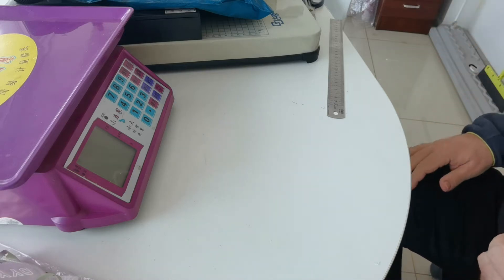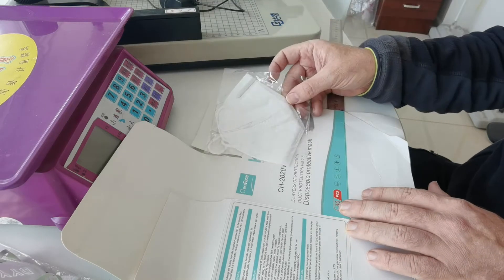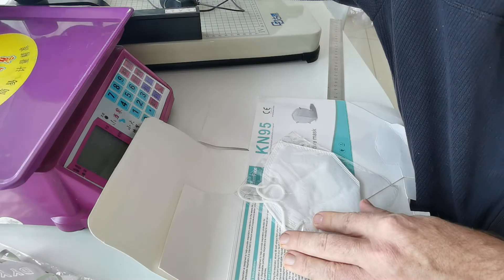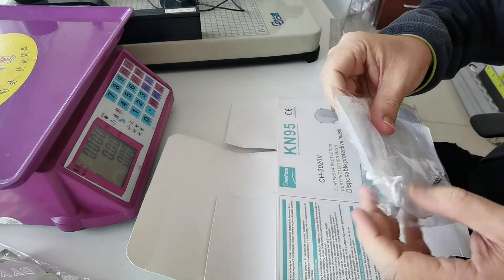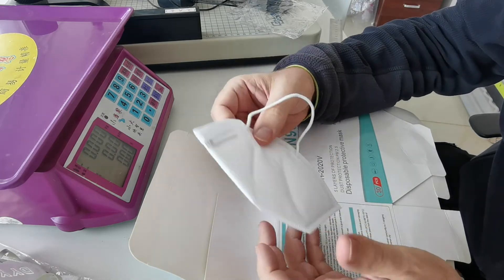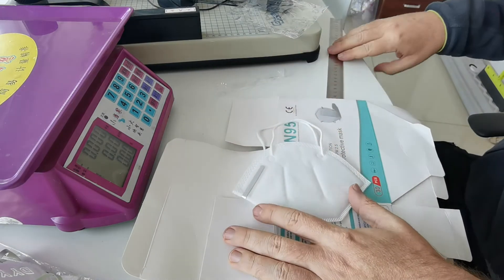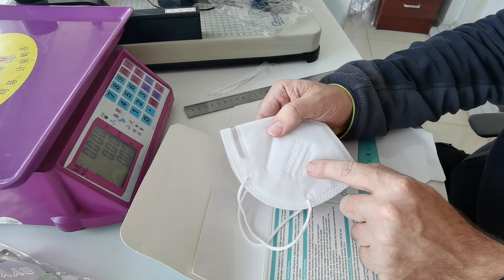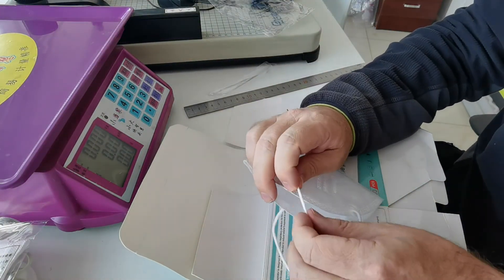New CE Certified Mask Inspection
I check out a kn95 mask from a new supplier. This one looks good.